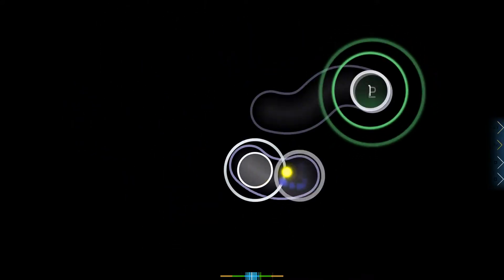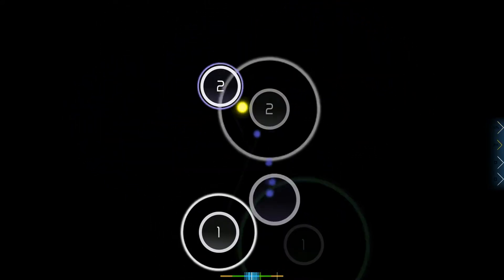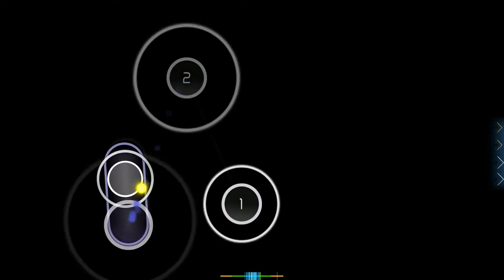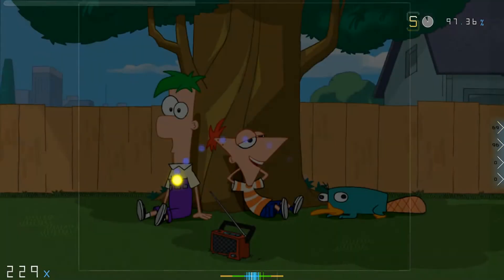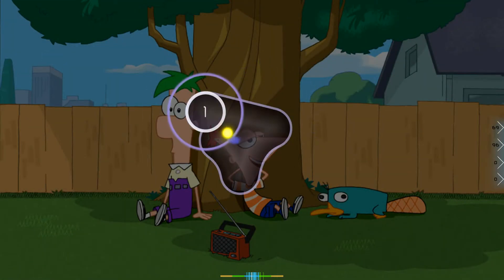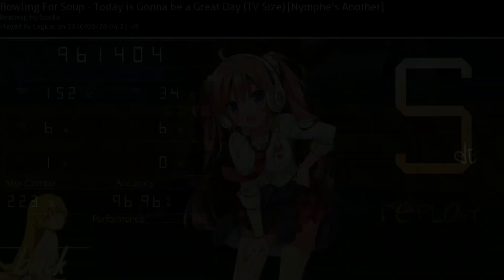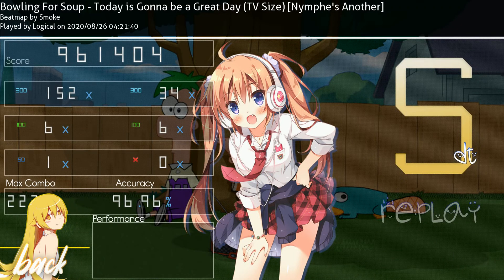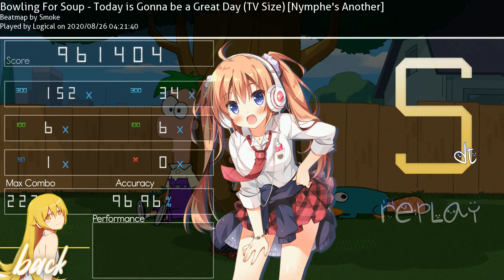thanks phineas and ferb for this 359pp